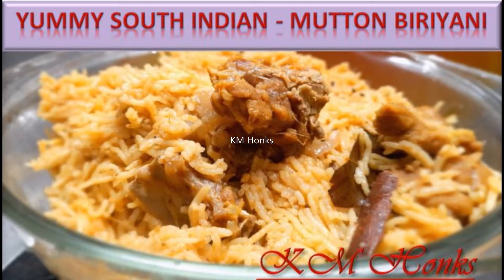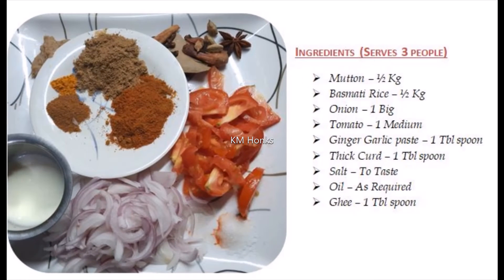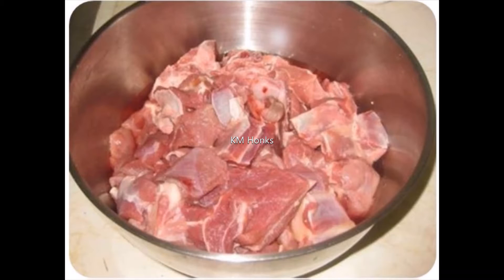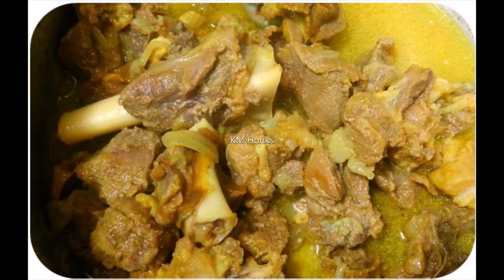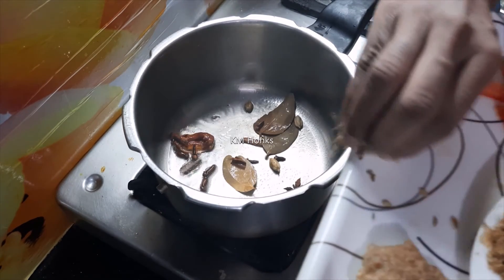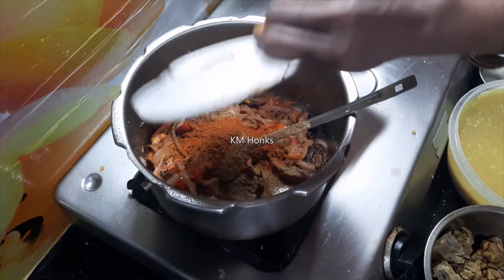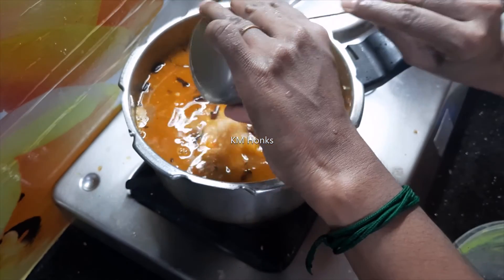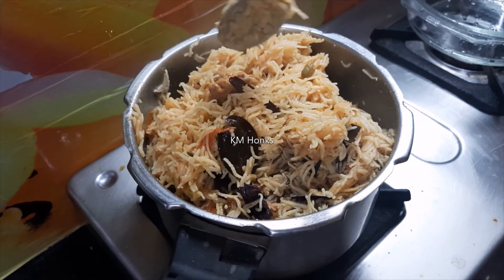South Indian Mutton Biriyani/ Satisfying Food /Mutton Biriyani/Yummy/Tasty